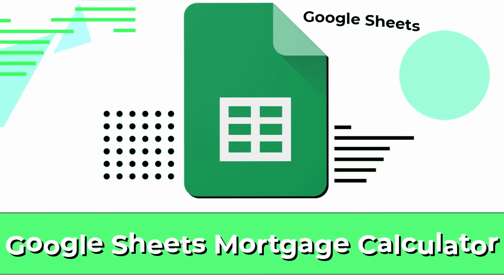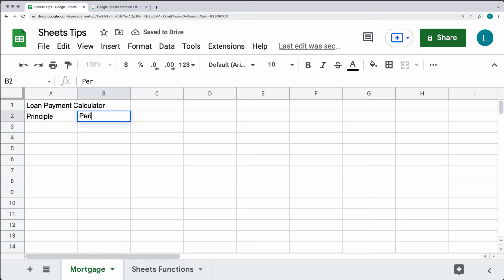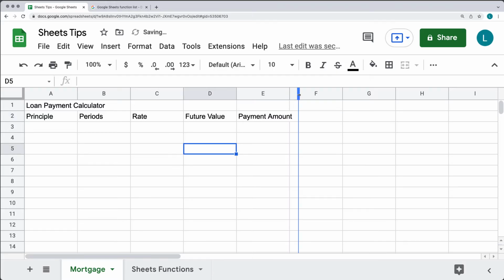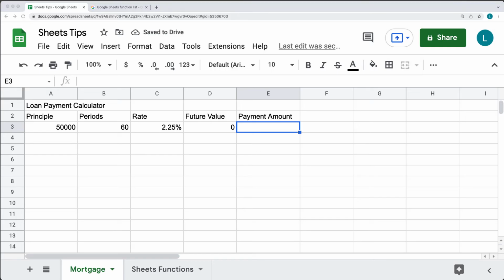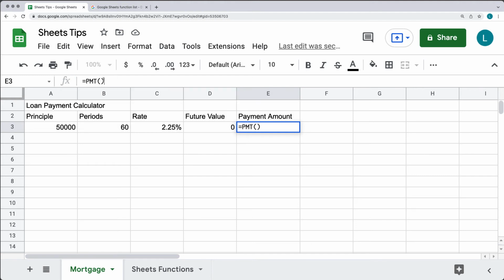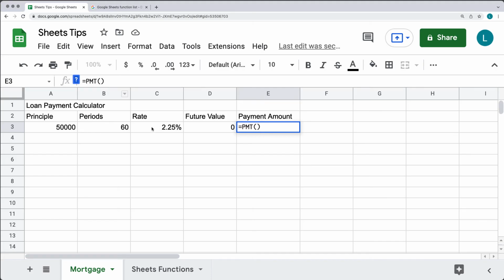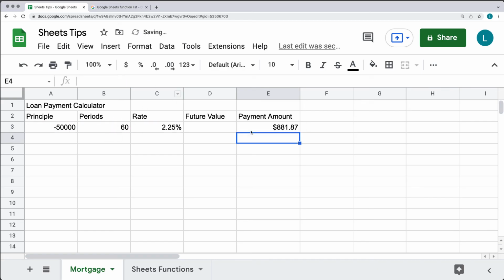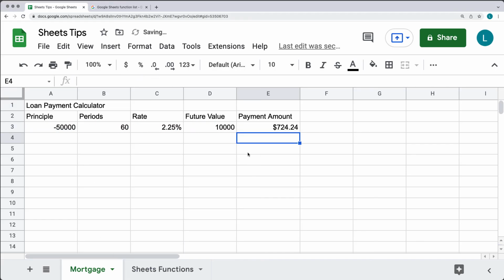Create a Loan Calculator in Google Sheets help with Formulas and Functions Examples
Create a Loan Calculator in Google Sheets help with Formulas and Functions Examples Google Sheets Tips Tricks Quick HowTo Workspace Resources
Course content web development and web design courses with coding examples and source code for the lesson content.  Source Code is available within my Github account.  Lessons posted are designed to help students learn more about a specific topic related to modern web development and applying code.